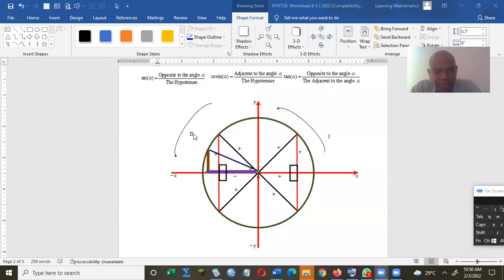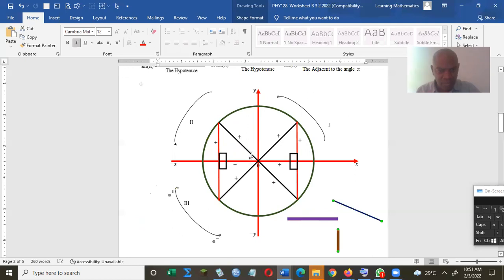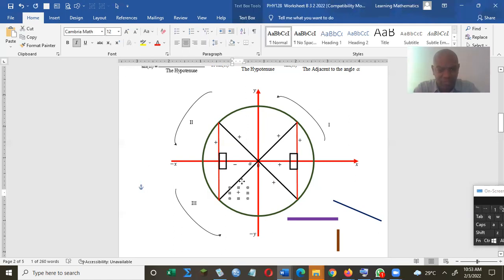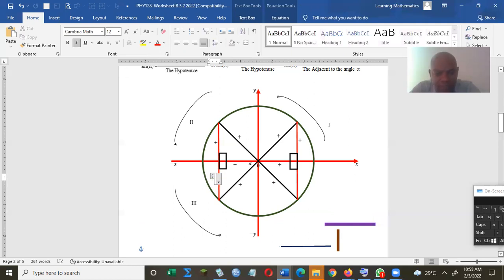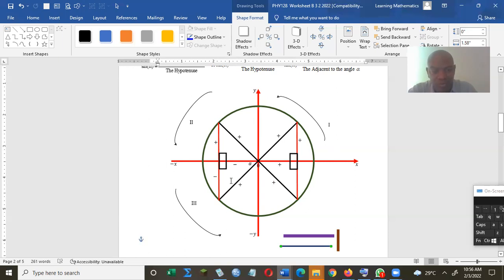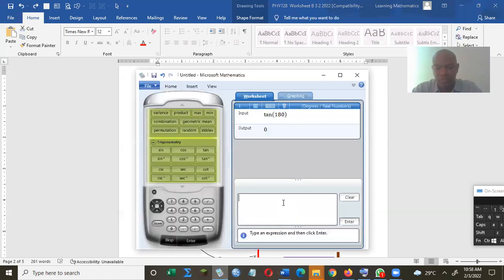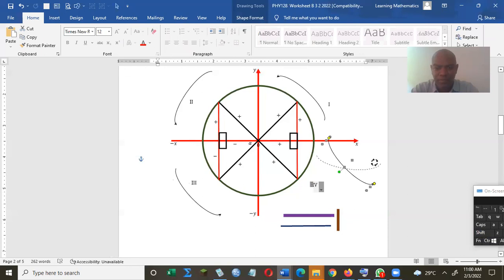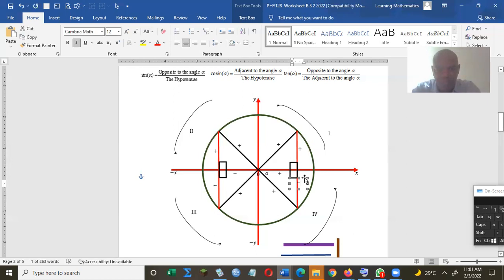The Unit Circle and Trigonometry Prt 4